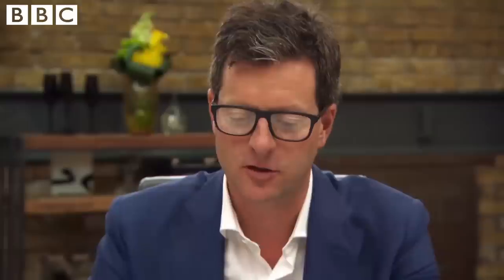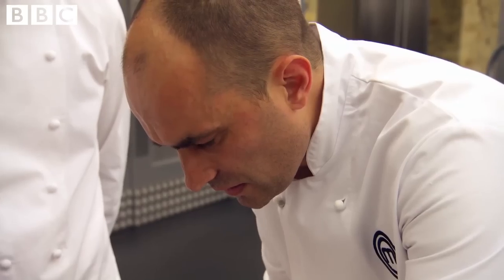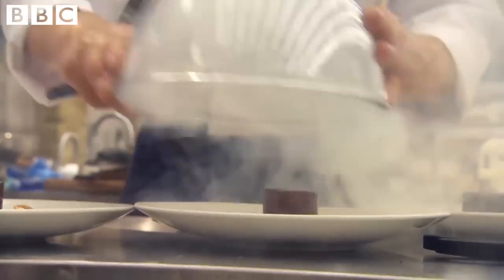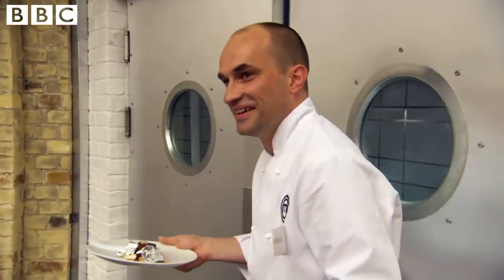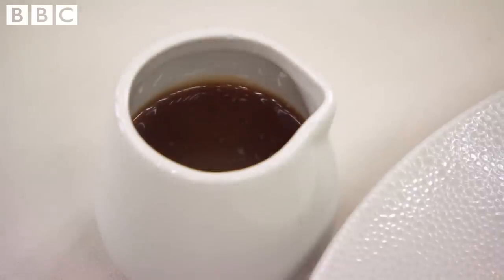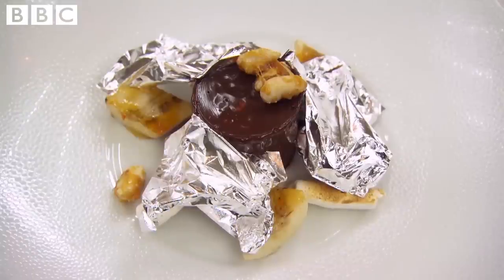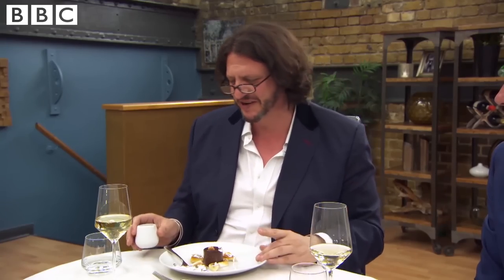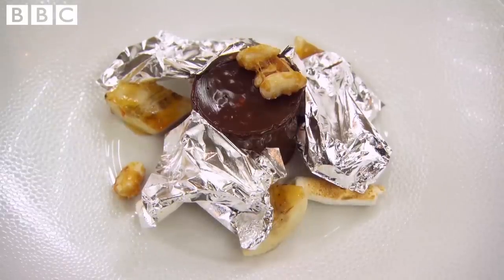A Chocolate Delice Like No Other | MasterChef: The Professionals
Arnaud's chocolate delice hit the spot for Monica, Marcus and the critics. (Taken from MasterChef: The Professionals).